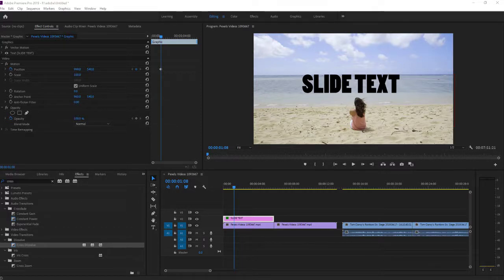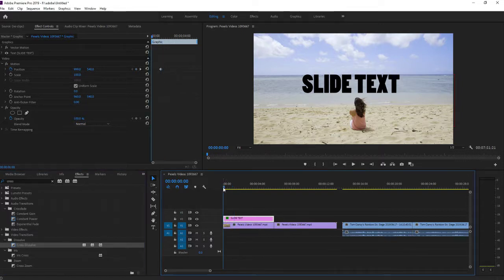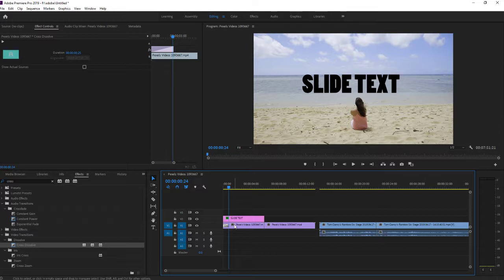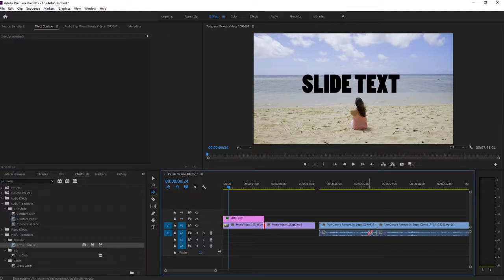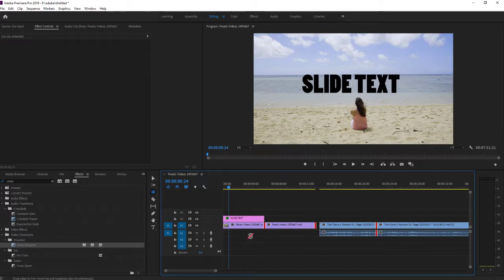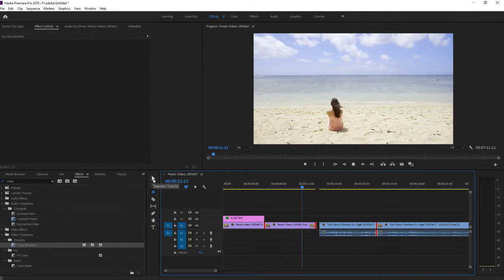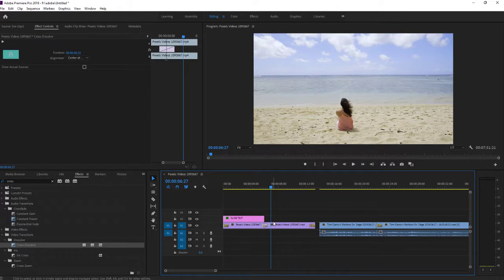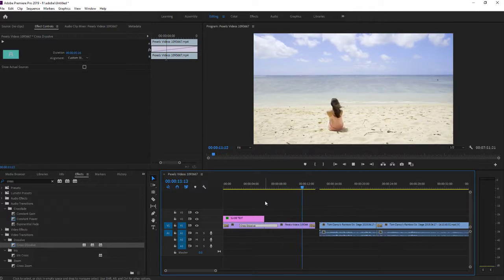How To Copy Transitions to Multiple Clips in Premiere Pro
In This Video you will learn how you can copy transitions to multiple clips in Premiere Pro 19 , transferwise ‏‏‎ ‎

GET AMAZING FREE Tools For Your Youtube Channel To Get More Views:
Tubebuddy (For GROWTH on Youtube):